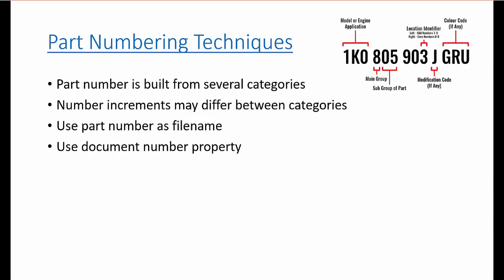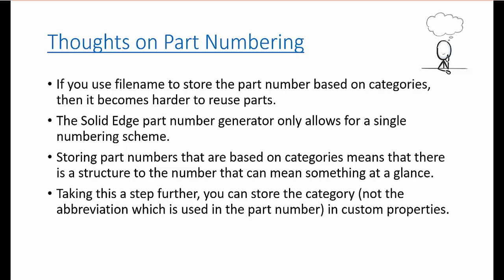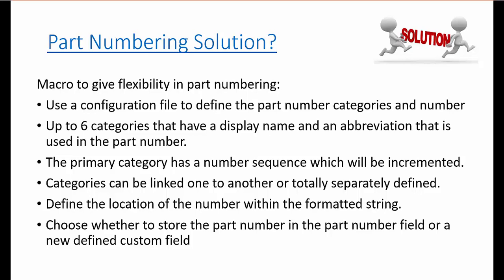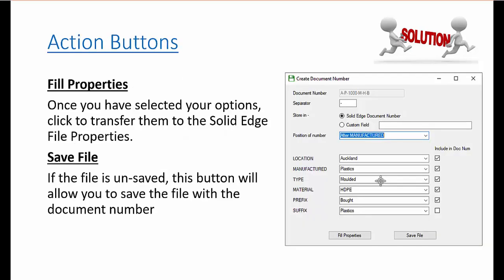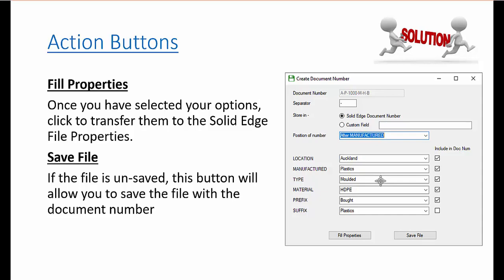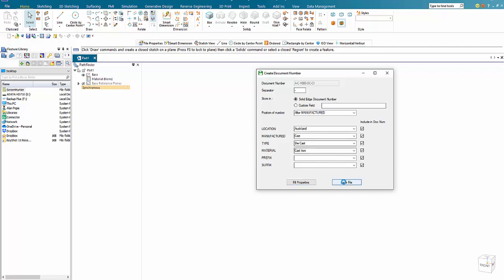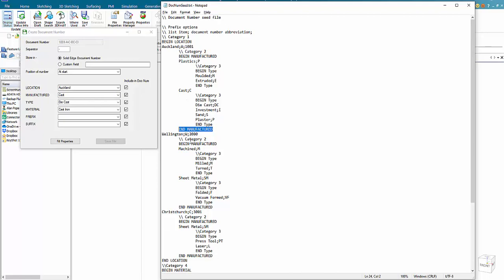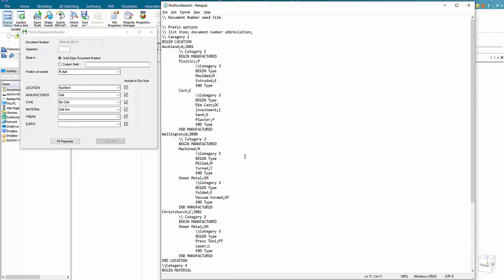Intelligent Part numbering macro for Solid Edge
Part numbering and how to achieve it is a common topic and this video looks at a way to achieve this using the Solid Edge file properties. The macro is used to allow you to build your own number generation scheme and customise it to suit your needs by using a configuration file. Chosen options are stored in the file properties and used to define the part number.